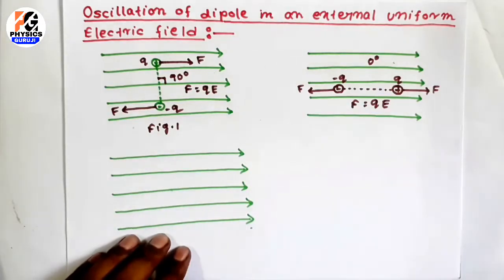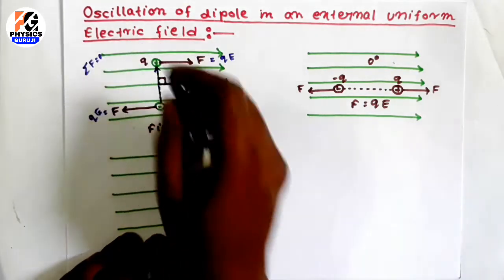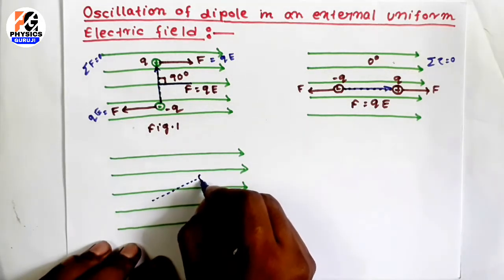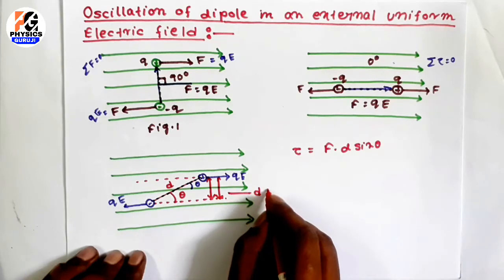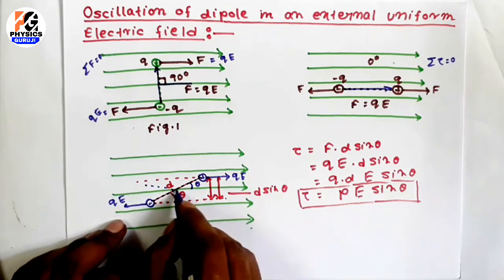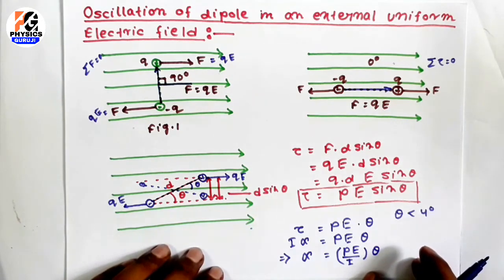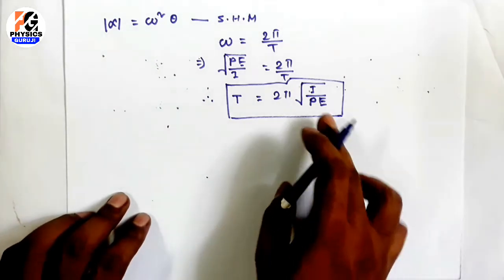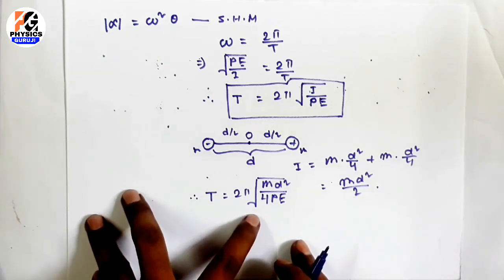DIPOLE IN A UNIFORM EXTERNAL FIELD || DIPOLE OSCILLATION IN UNIFORM ELECTRIC FIELD | [TIME PERIOD]]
Hello students.  Hope you are doing good. In today's lecture I have described how to calculate the time period of oscillation of an electric dipole in an external uniform electric field.